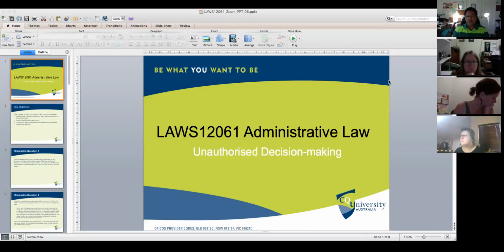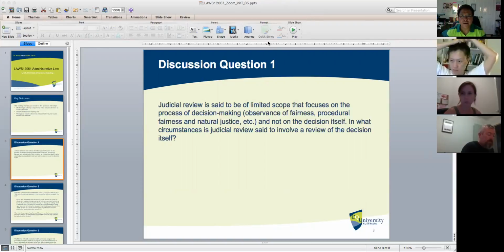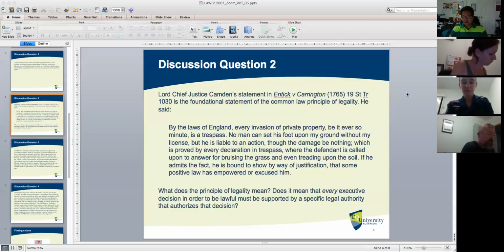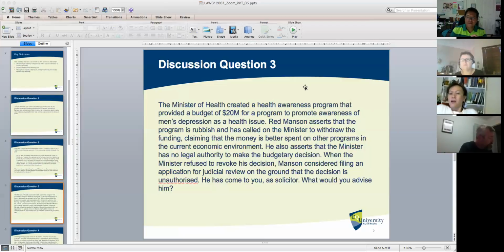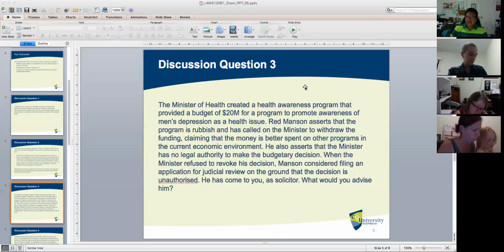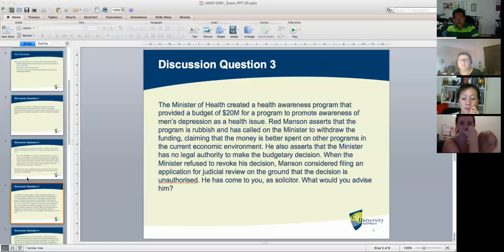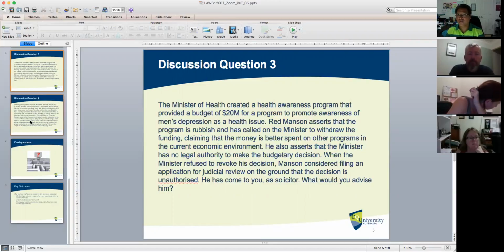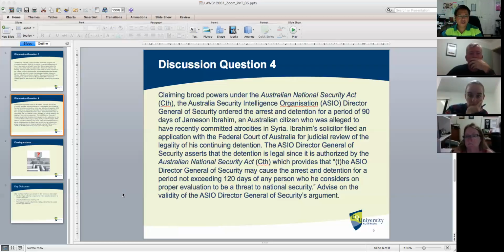LAWS12061 Tutorial Week 5: Unauthorised Decision-Making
This Zoom tutorial session examines "Unauthorised Decision-Making". The tutorial is facilitated by Dr. Manuel Jose "Manjo" Oyson III, a Law Lecturer of the CQUniversity Australia School of Business and Law (Law Discipline).